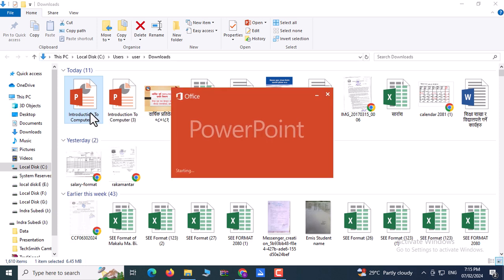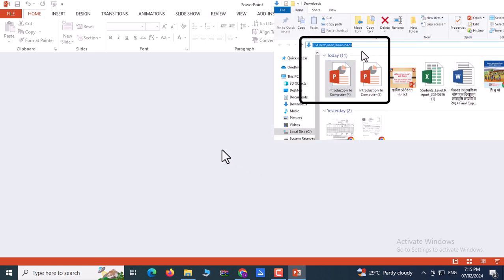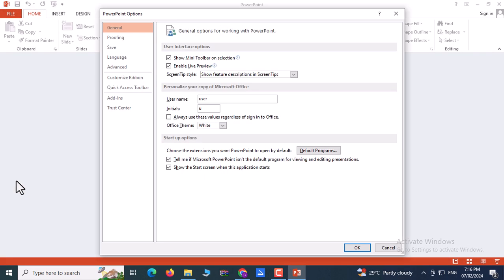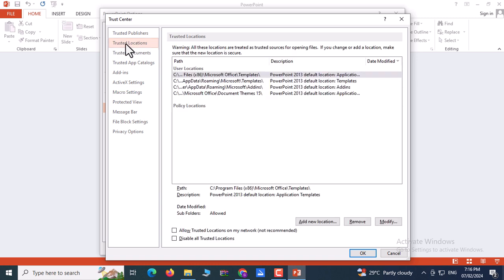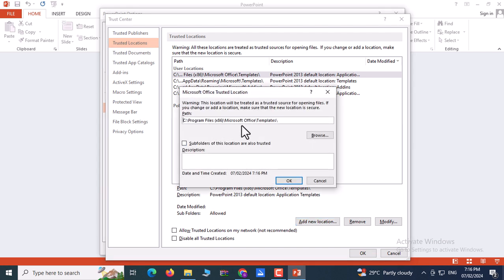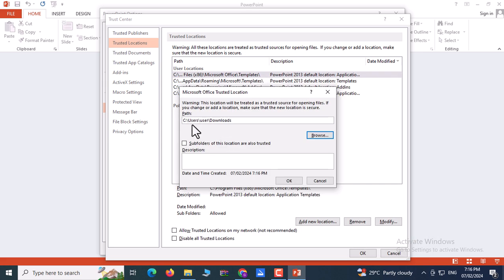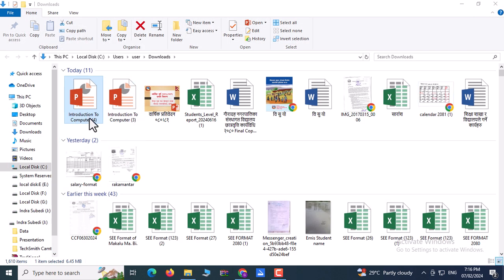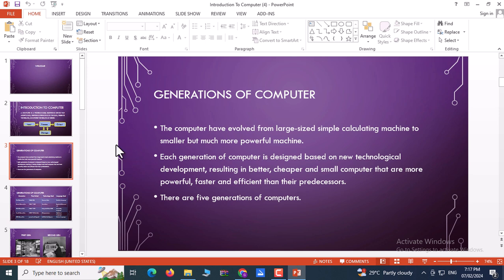PowerPoint Found A Problem With The Content 100% Fix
In this video, you will find the simple step-by-step solution to resolve the  "PowerPoint found a problem with the content" error when trying to open your presentations.
🔧 What You'll Learn:
How to navigate to the Trust Center settings in PowerPoint.
Adding a trusted location to bypass content warnings.
Ensuring your PowerPoint files open without errors.